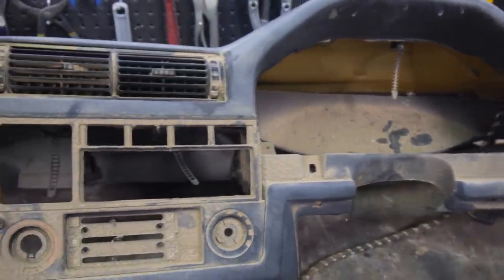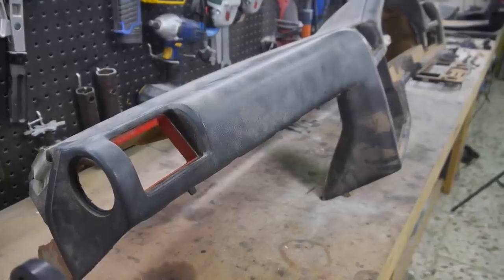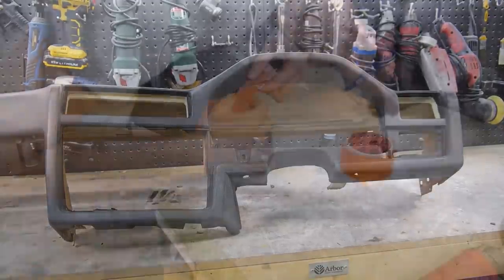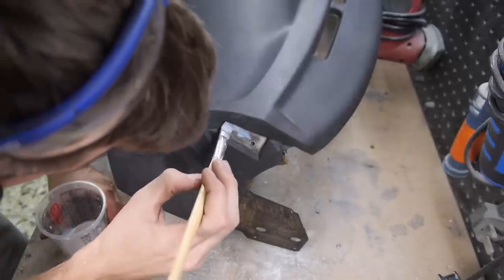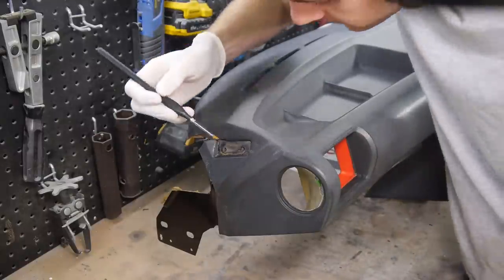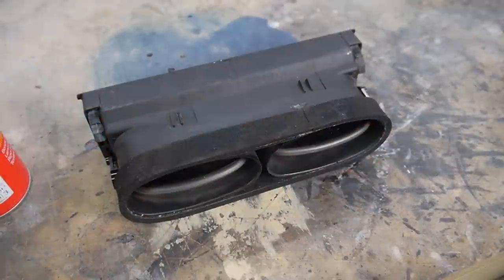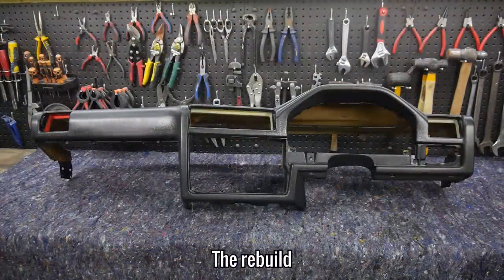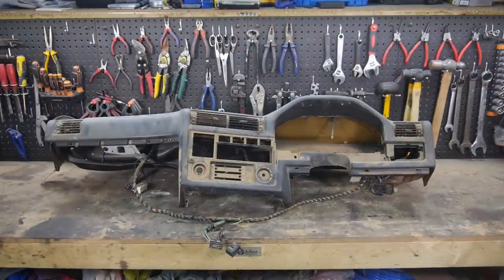BMW E30 Dashboard [Restoration]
(Available for Most Makes and Models)

In this episode, I restore a crack-less dashboard that I picked up in Spain for a shocking €150. Enjoy!

Thanks to FCP Euro for supplying parts for this restoration and supporting the channel. Get a lifetime guarantee on all parts

Tools & equipment used:

Rotary Tool
Concentrate Degreaser
Mannesmann Socket Set

Time Stamps:

00:00 - Intro
00:51 - My old dashboard
01:03 - Dismantling
05:30 - Knowling
06:43 - First clean
07:45 - First chemical clean of the dash
08:15 - Removing the rust
09:44 - Converting the rust
10:24 - Drilling out the side mount rivets
11:50 - Removing more hidden rust
12:43 - Restoring the loom
14:02 - Gluing the dashboard
15:05 - Electroplating
15:19 - Painting the dashboard
16:27 - Renewing the faded dashboard material
17:57 - Restoring the plastics
18:10 - Making new foam strips
19:06 - Restoring the middle vent
20:07 - Restoring the side vents
20:55 - After restoration knowling
21:23 - The rebuild
27:18 - Outro

I now also have a discord server if you want to chill with like-minded people and maybe learn something new.